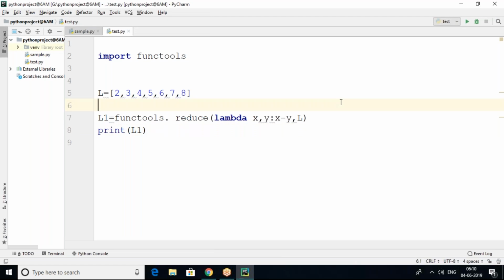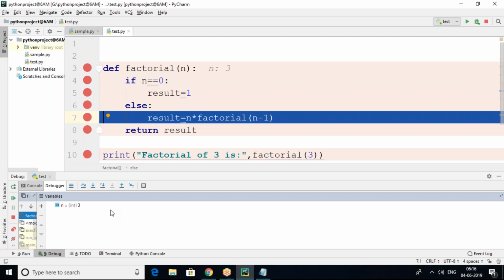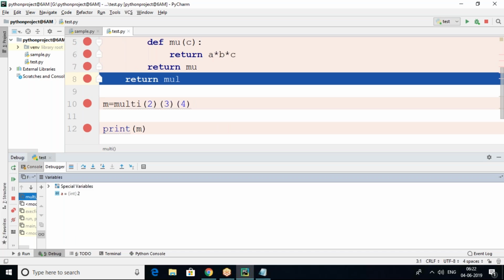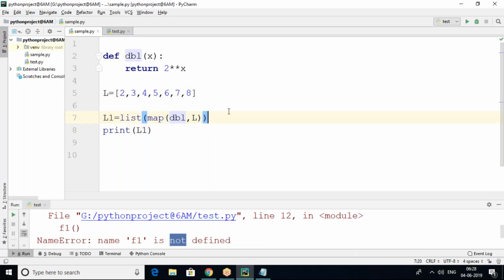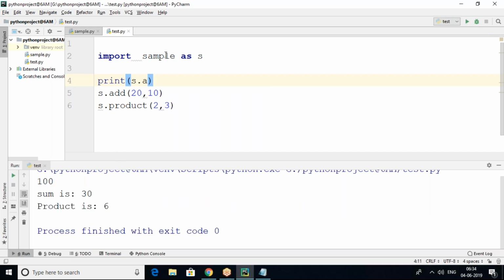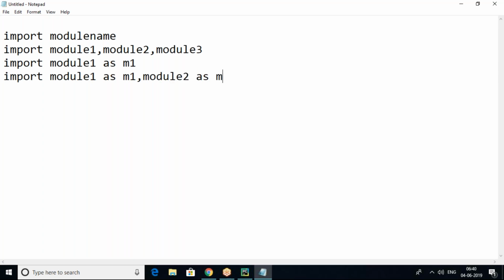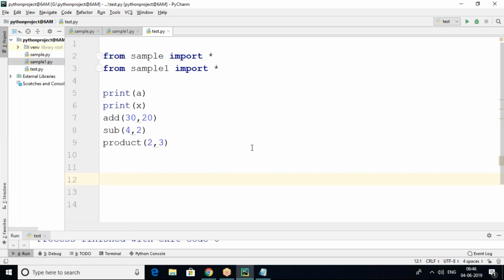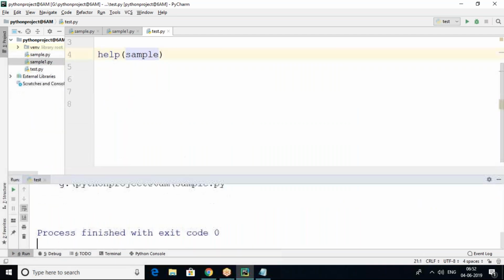Python tutorial lecture -11 (Zero to Hero) series